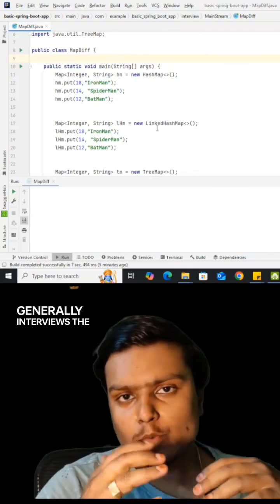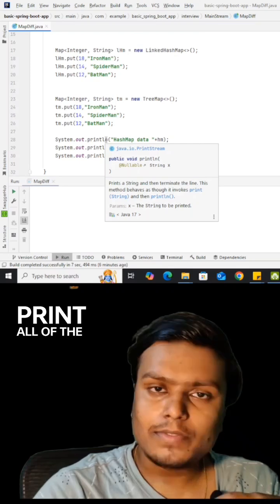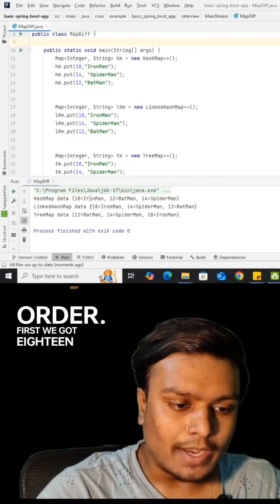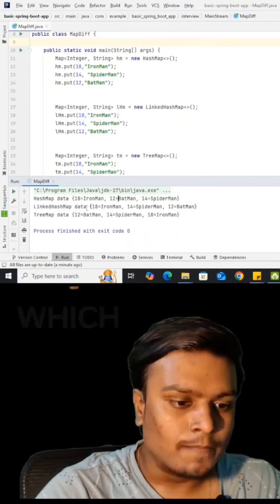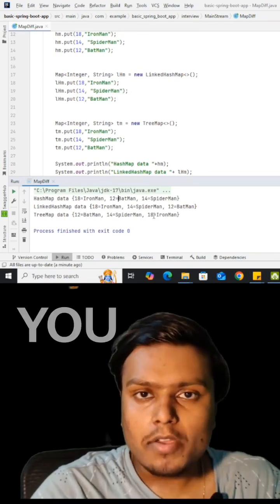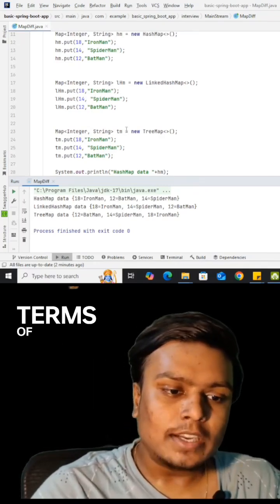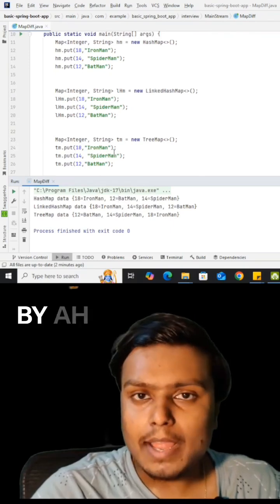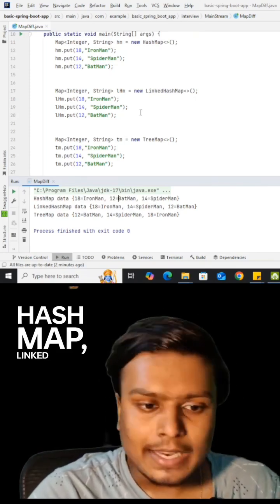Difference between HashMap, LinkedHashMap and TreeMap.